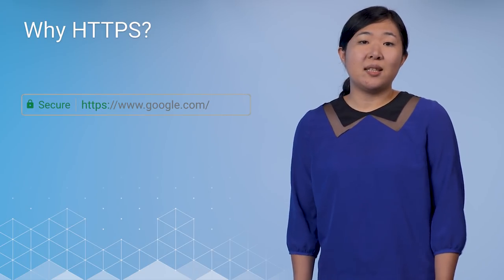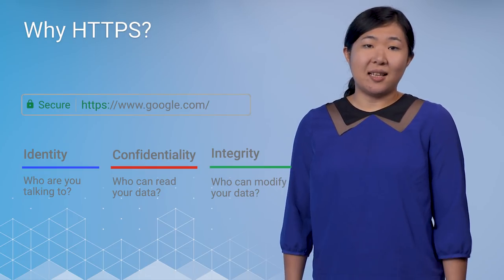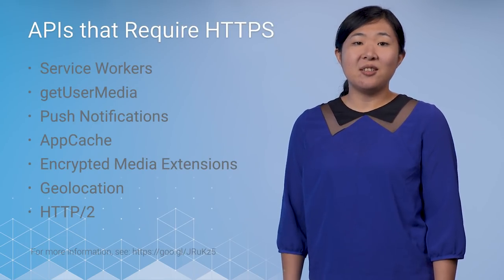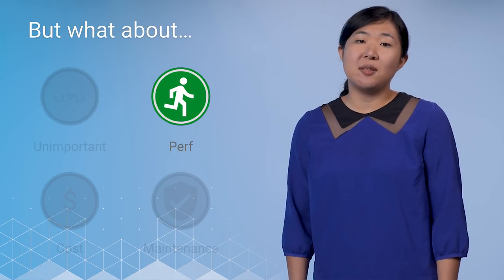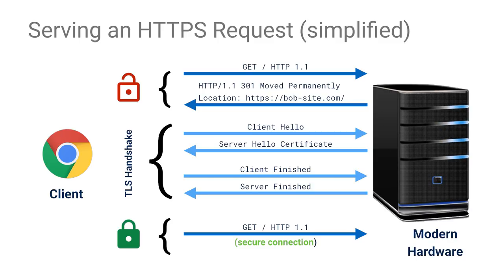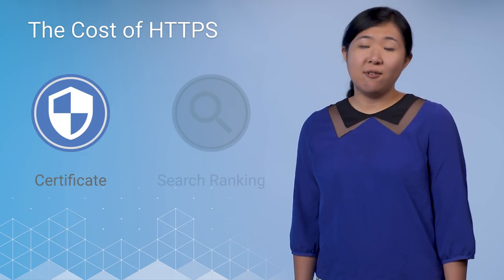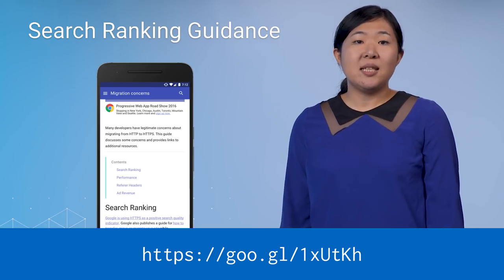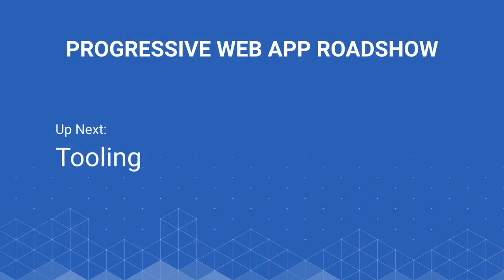Secure Experiences - PWA Roadshow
With Progressive Web Apps, we can create user experiences that are fast, reliable and engaging. These capabilities give us a lot of power. We can do things we were not able to do before, but it also means that if they are used improperly, bad things can happen to both site owners and site users.

In this video, you’ll learn why HTTPS is important, what it means to properly use HTTPS, and how you can ensure you’re offering the best experience possible with HTTPS.